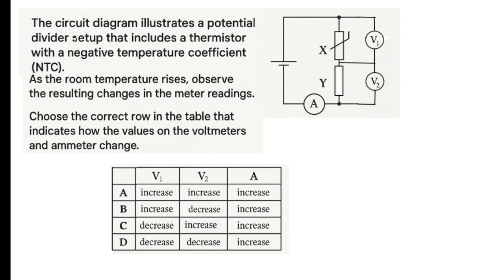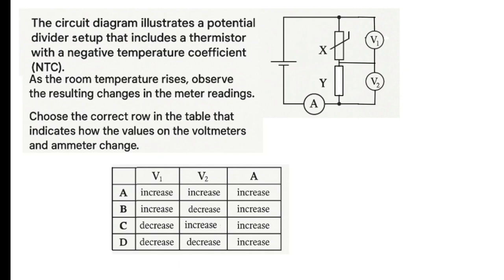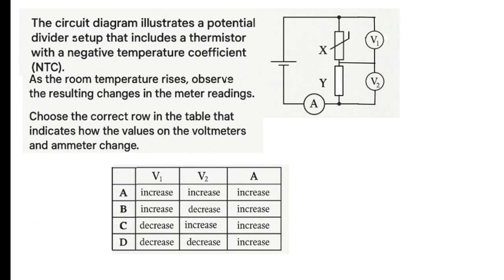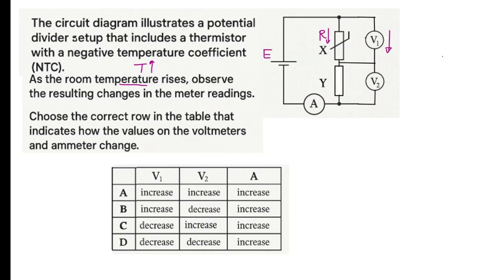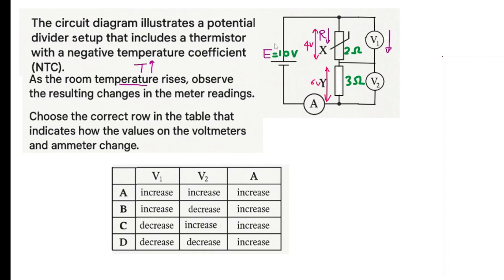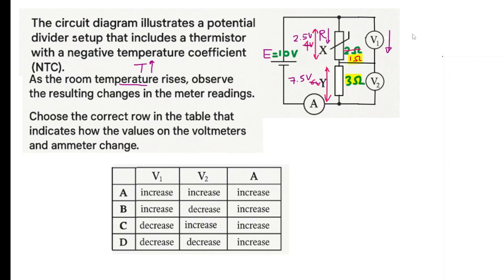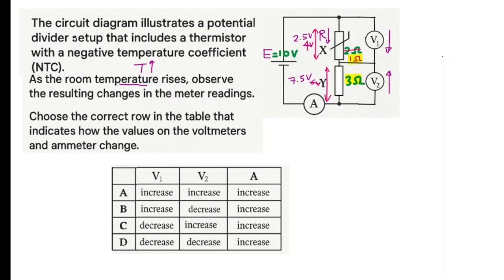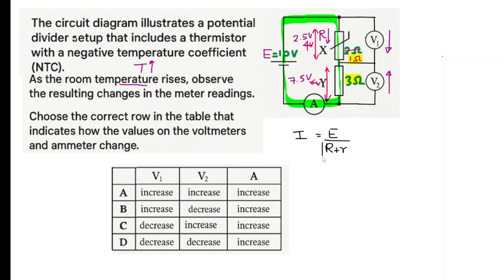Electricity Exam Style Question - 19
Electricity Exam Style Questions